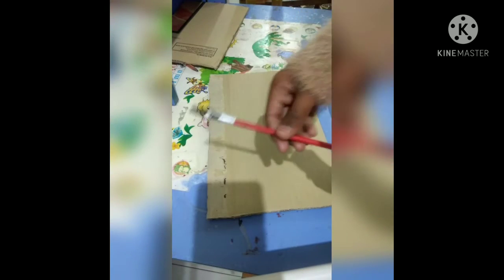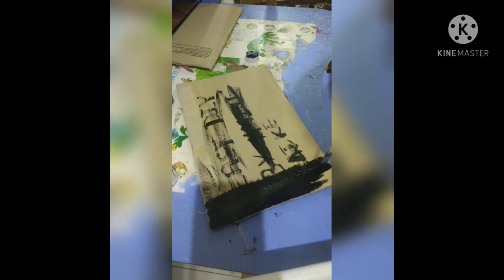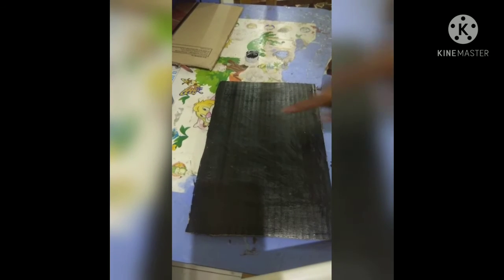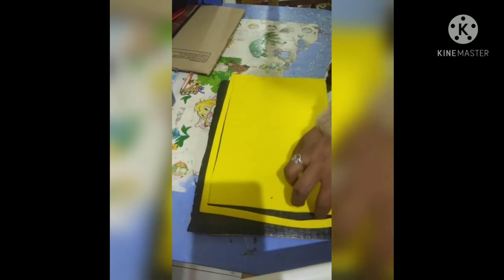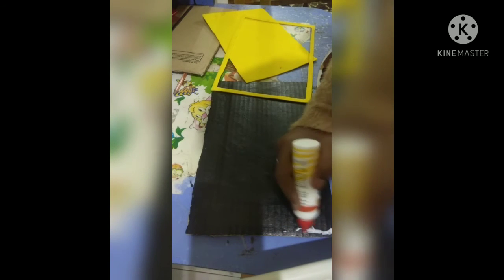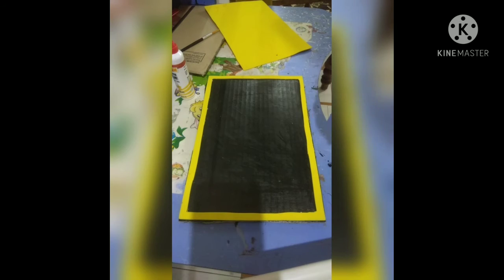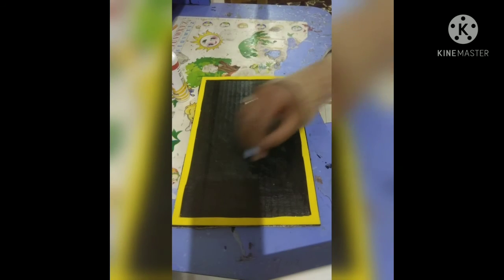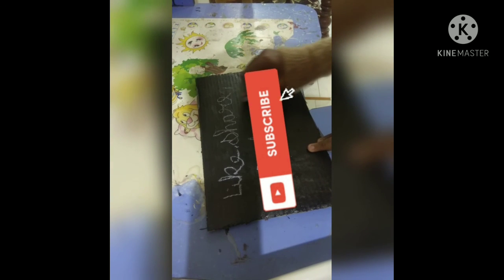How to make blackboard at home in easiest way